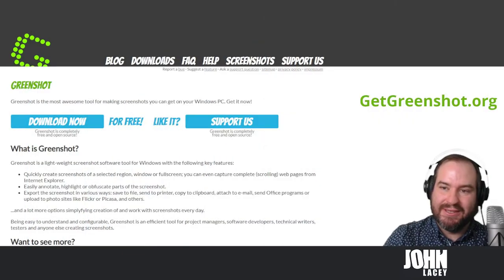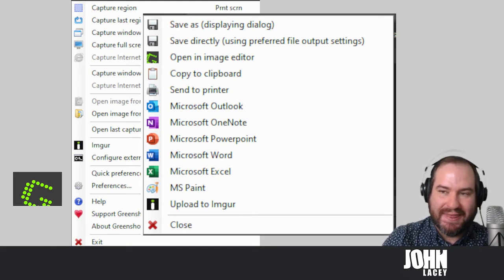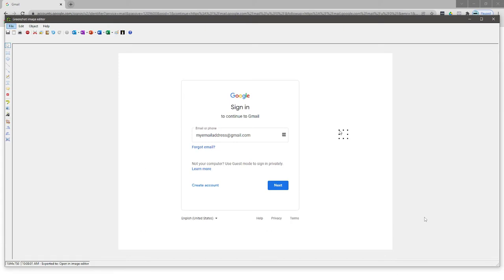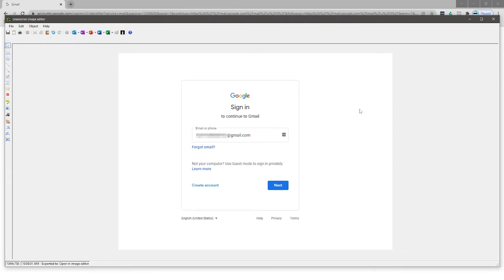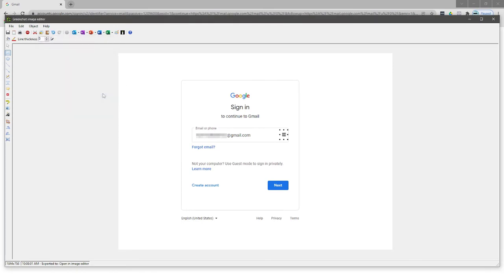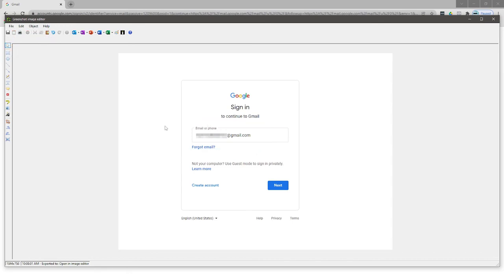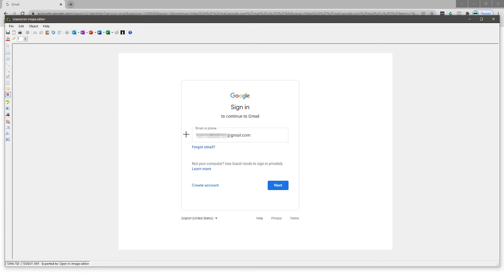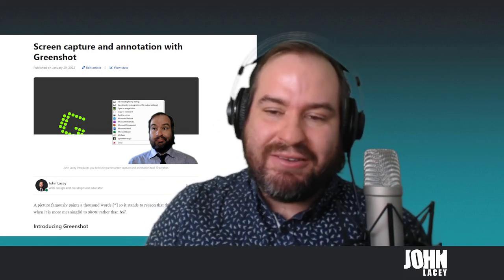Screen capture and annotation with Greenshot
Do you have a favourite screen capture and annotation tool?

I'm all about Greenshot. Let me tell you why I love it.